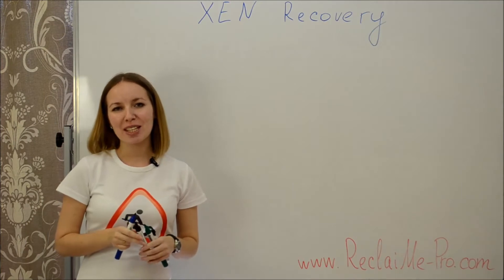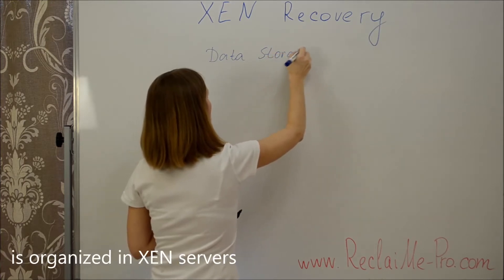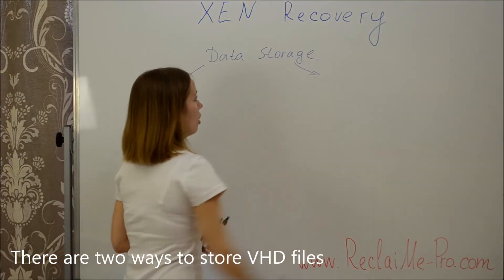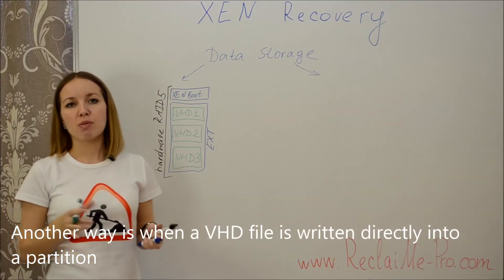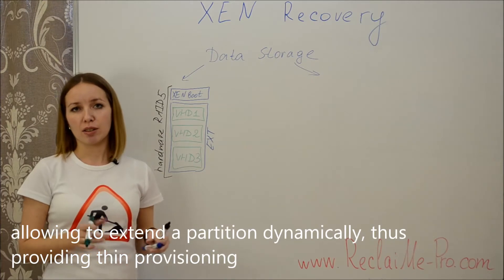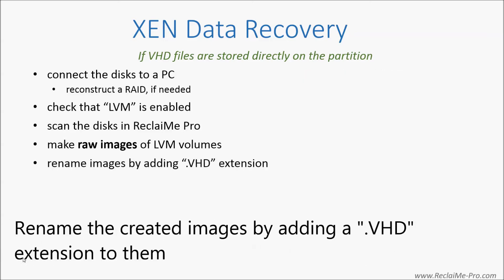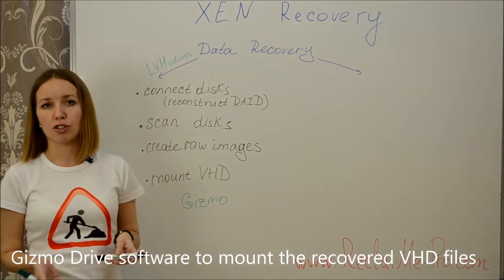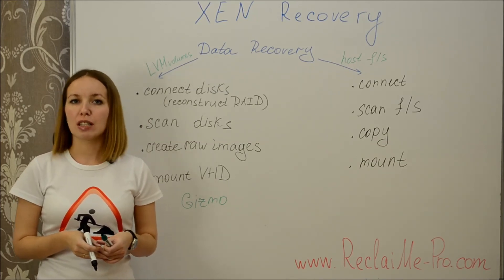XEN Recovery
This video covers the difficulties you may encounter when recovering data from a XEN server. Typically you have a XEN server using enterprise level storage like HP P2000 G3 MSA, which is known to be used along with Linux/XEN virtualization platform,  for example from Citrix or XenServer.
We discuss how data storage is organized and what approaches should be used to successfully recover data from a XEN server.